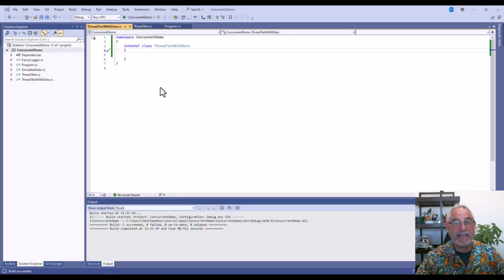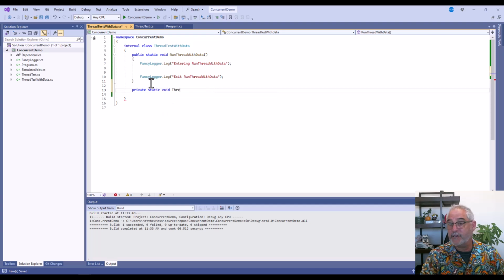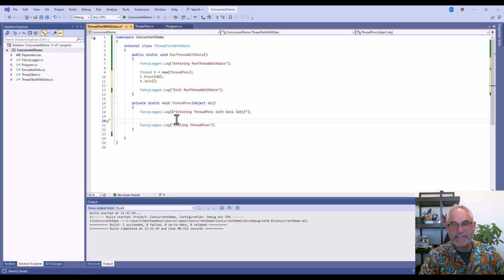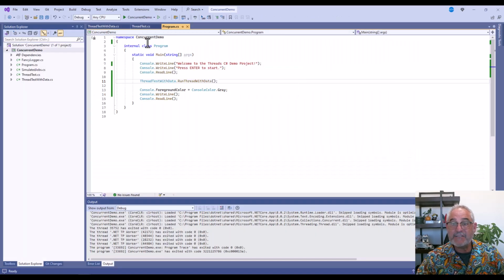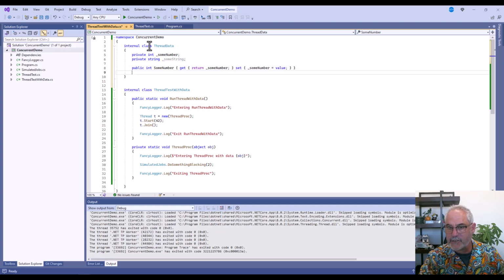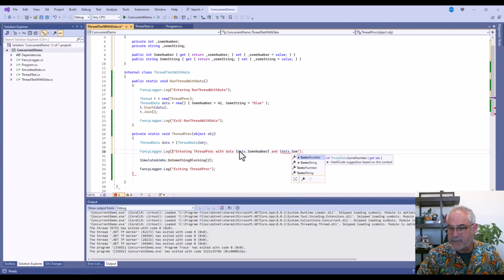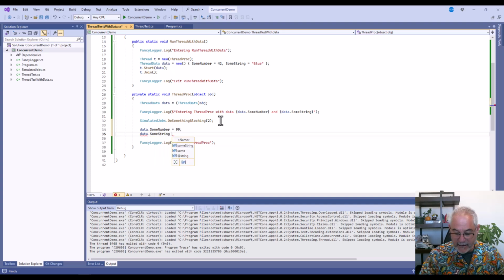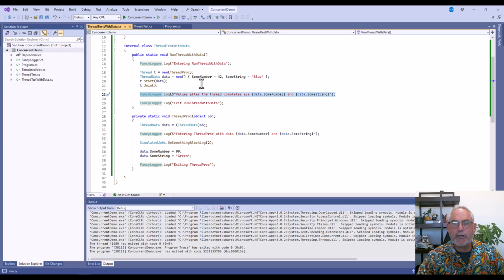Threads 3 - Thread Data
If we think of a Thread as a job that needs to be performed, it probably needs some data to get started. Likewise, when the job completes, there will probably some result data that needs to come back out. If this video, we learn how to pass data in and out of our Threads.